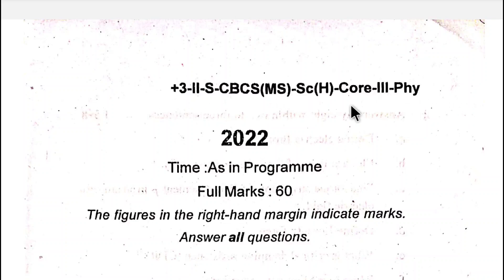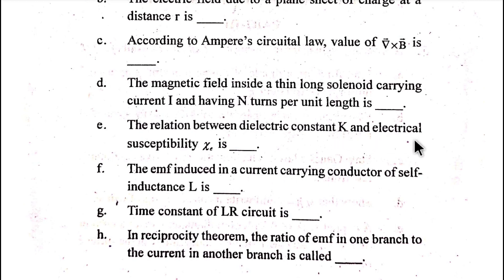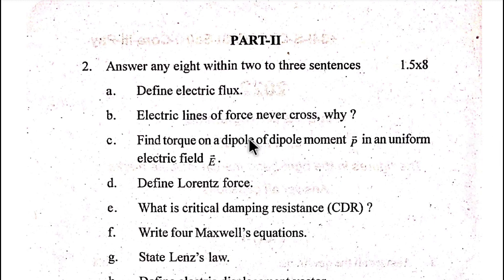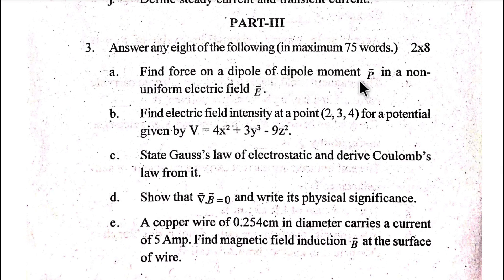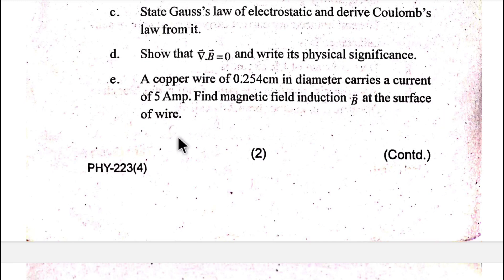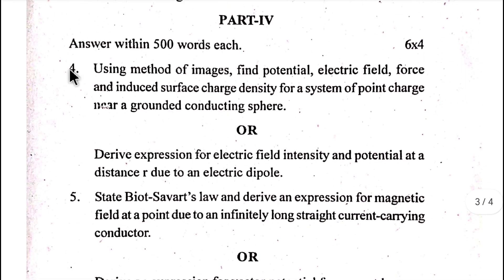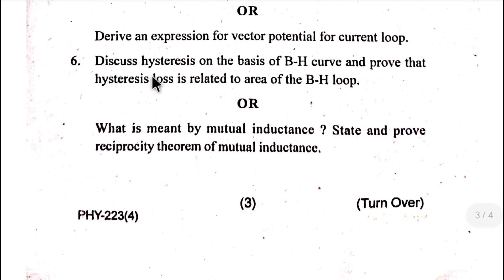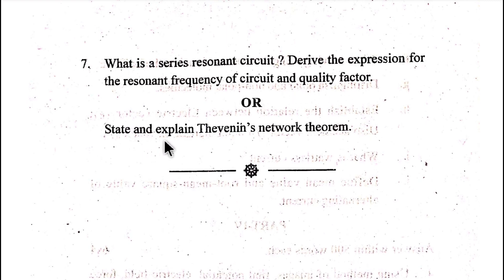physics honours core 3 || 🖋 2nd semester 2022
+3 2nd semester physics honours core- 3 utkal university 2022 question paper.